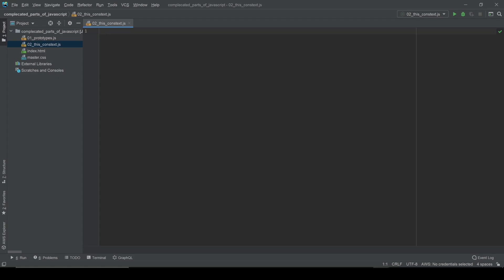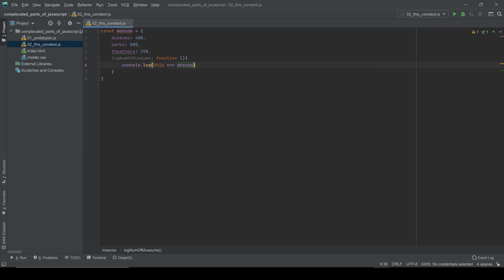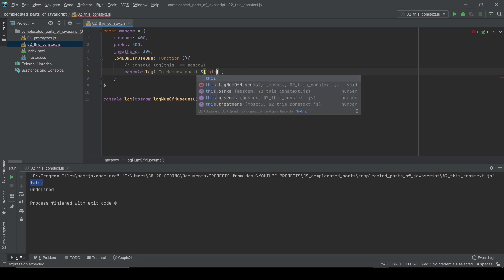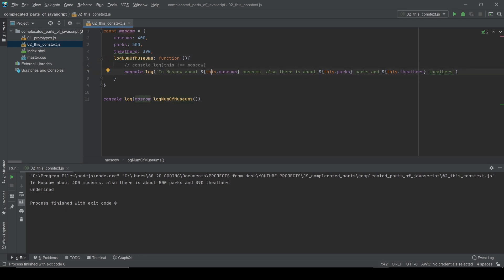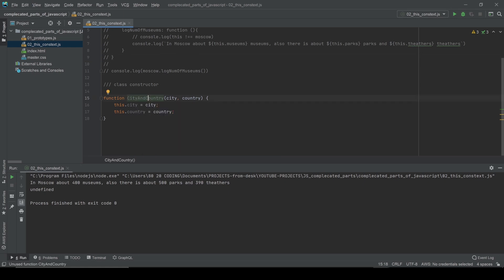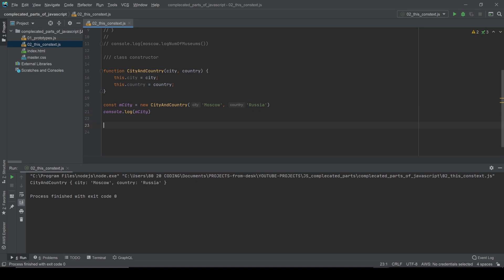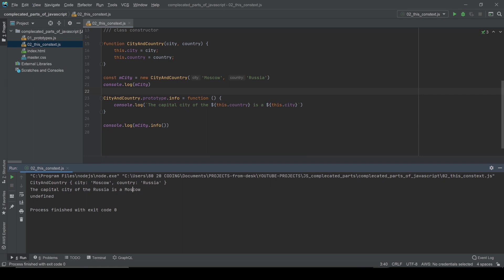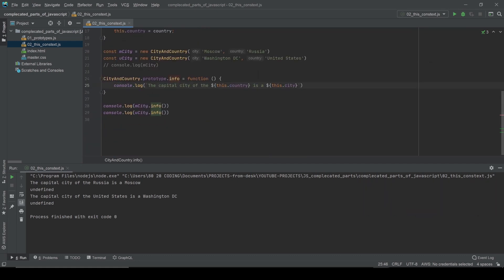Js THIS keyword | Complicated Parts Of JavaScript Part#2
Expires 04/15/2021 10:00 AM PDT (GMT -8)

Js THIS keyword in this video tutorial we'll cover one of the confusing parts of JavaScript the context THIS keyword. I'll demonstrate to you in two examples how to use JavaScript THIS context, javascript this in object and this in classes.